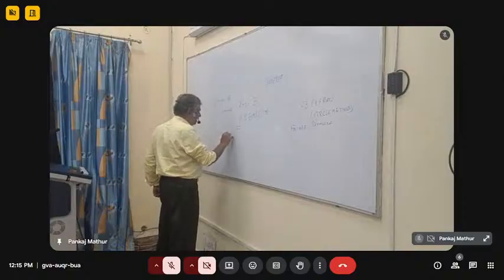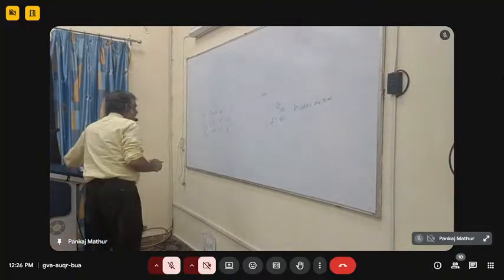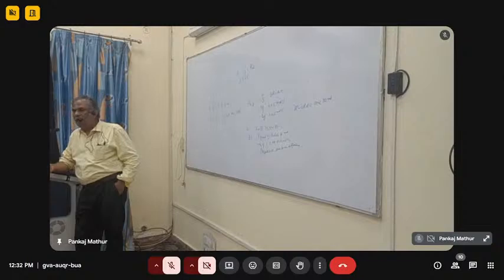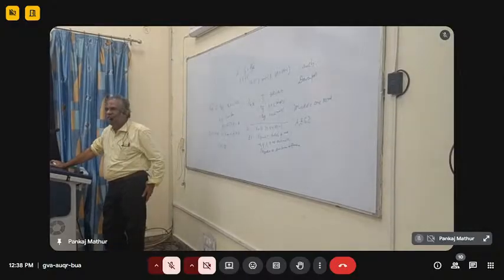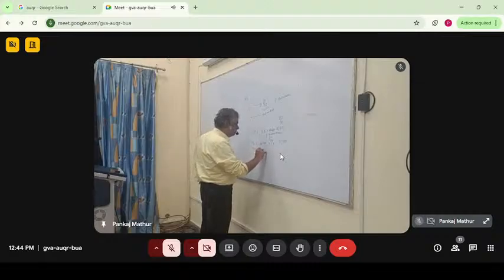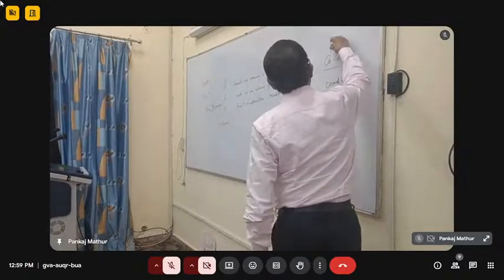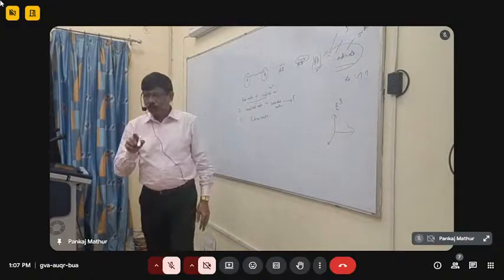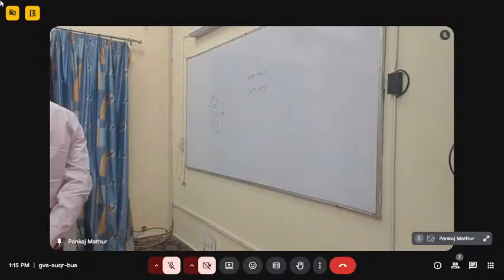Webinar and Technical Sessions (Part 2)